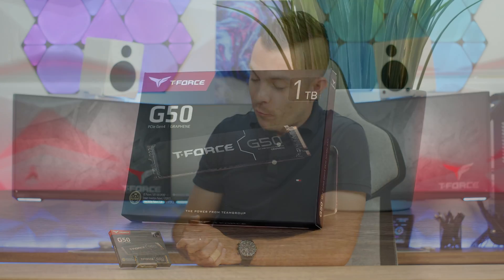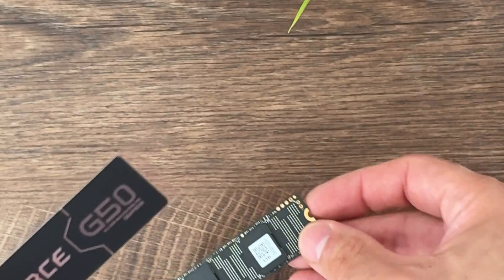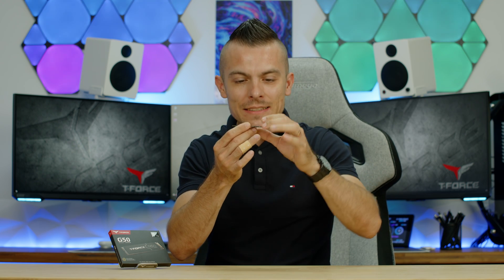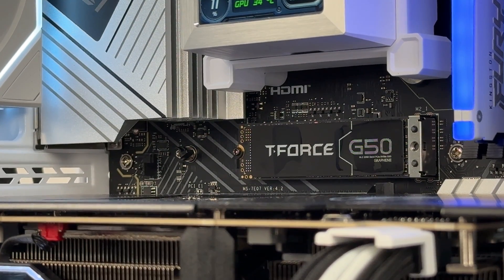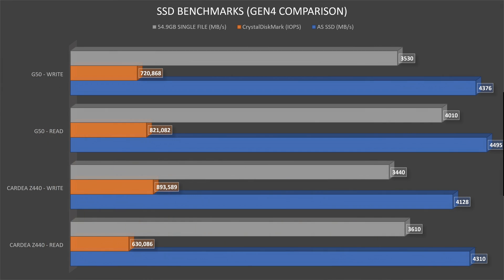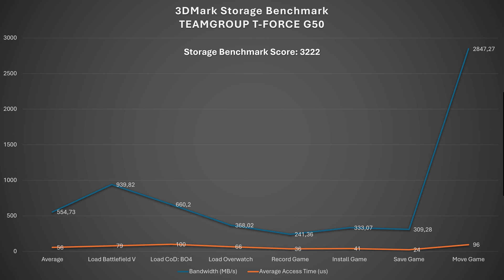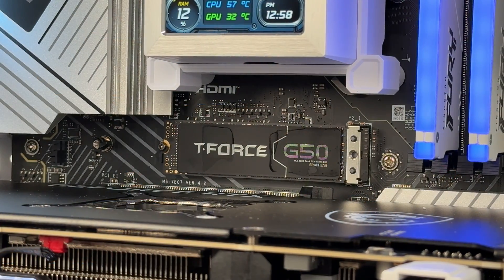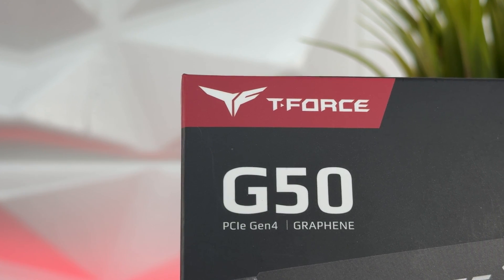TEAMGROUP T-FORCE G50 1TB - Up For Some Speed Benchmarks!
Up for some speed benchmarks is the new TEAMGROUP T-FORCE G50 Gen4x4 1TB SSD tested in various synthetic benchmarks but also some real life tests as well for you to check it out, in addition with thermals.

►TEAMGROUP T-FORCE G50 1TB
►TEAMGROUP T-FORCE G70 PRO 1TB